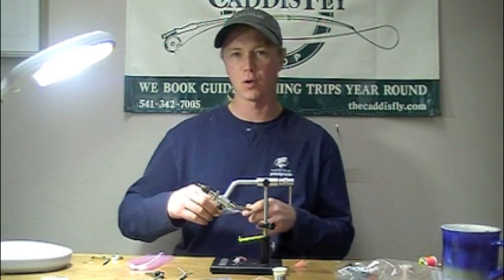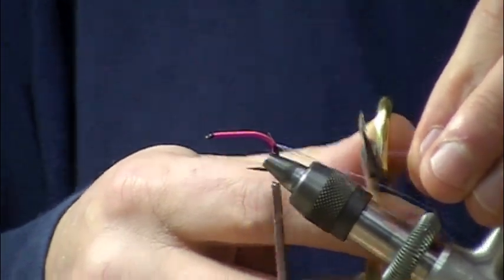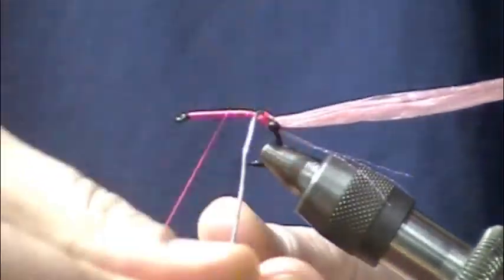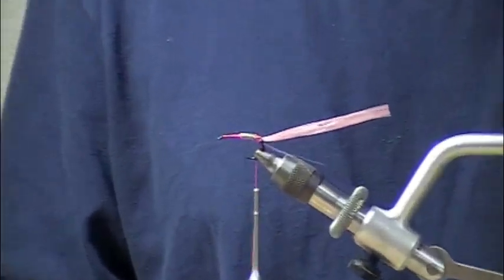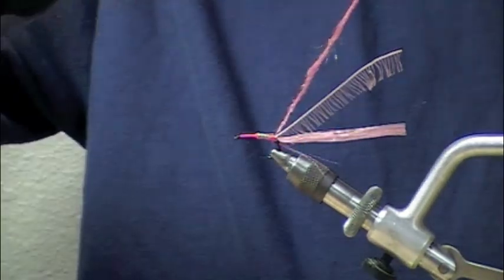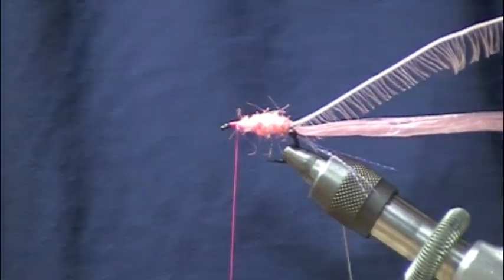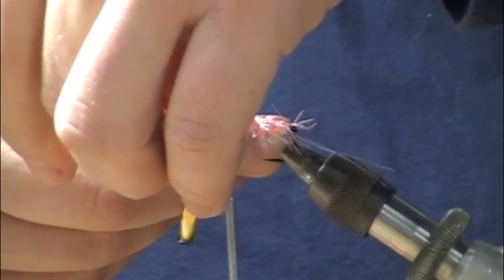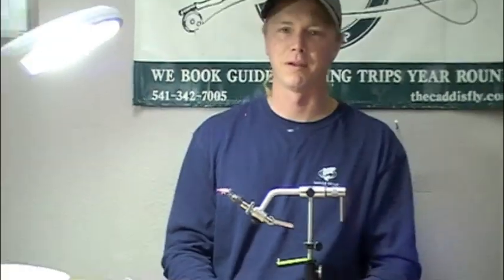Winter Steelhead Cocktail Shrimp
This short fly tying video demonstrates how to tie a shrimp pattern we have found to work well in low clear water situations. The fly is not gaudy and big but rather subtle, shrimpy and deadly. Fish the Cocktail Shrimp underneath a strike indicator and in tandem (if needed) with another fly.